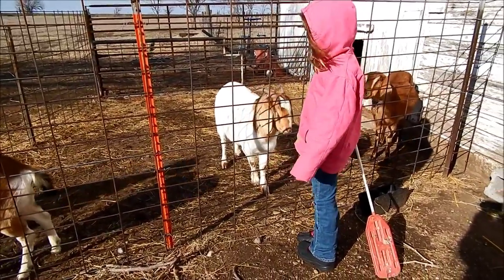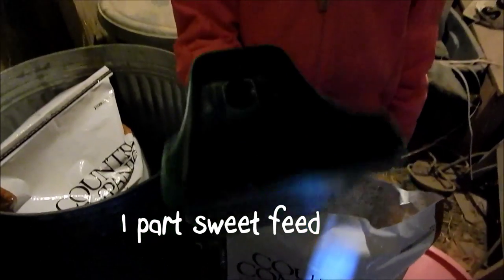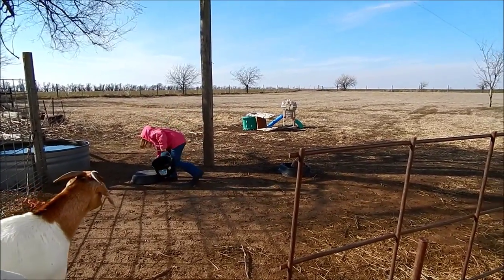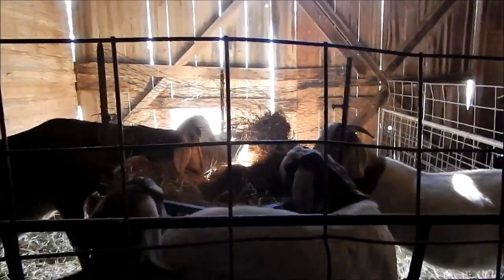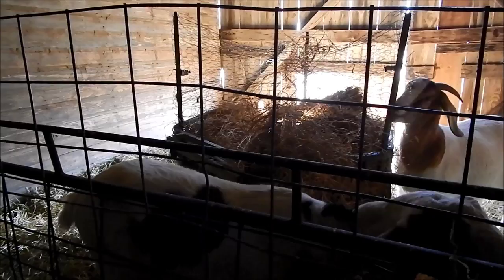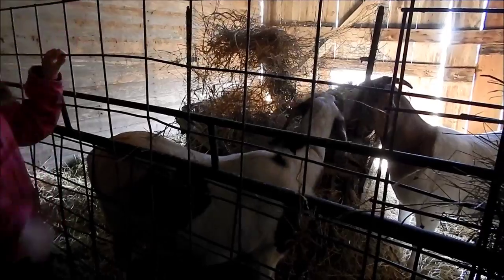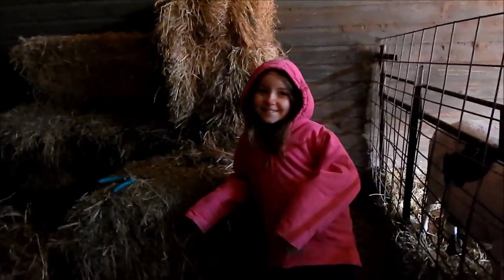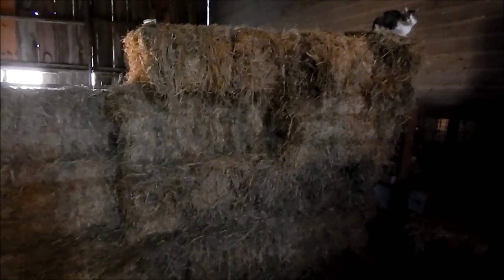How We Feed Our Goats and Grow Our Own Hay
In this video I show you what we feed our goats and also talk about how we started growing our own hay.
Year before last we planted a small patch of alfalfa.  We have a small utility tractor and a 3 blade plow that we used to work it up.  It's a small patch, maybe a little over an acre, but it took a good part of an afternoon to get it all worked with that small plow.  Once that was done, we worked it with a small disk.  After that, we pulled a broadcast seed spreader behind the tractor and planted the alfalfa seed.  Once it was all spread, we used a drag harrow to work it all in.  It wasn't the most ideal way to plant it, but it worked good enough.  After it was planted we had a hard rain that washed some of the seeds so there were areas where the alfalfa was really thick and other areas where there is just weeds and grass growing.
We don't own our own swather or baler, so we hire  it done.
The last 2 years we've been planting bromegrass in our pastures hoping to eventually get a nice grass stand.  Our goal is to be able to grow the majority of our own hay some day.